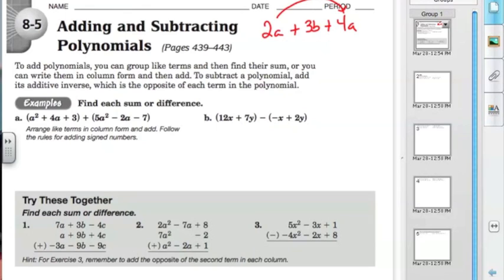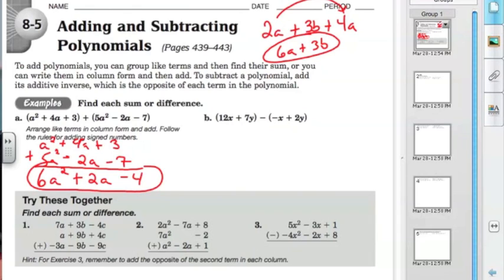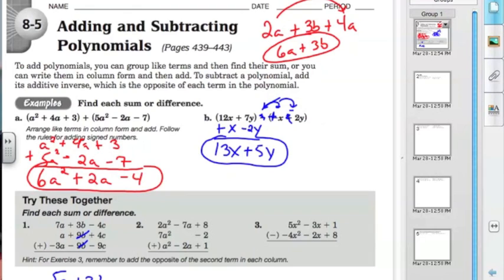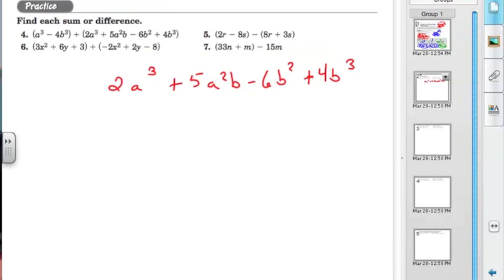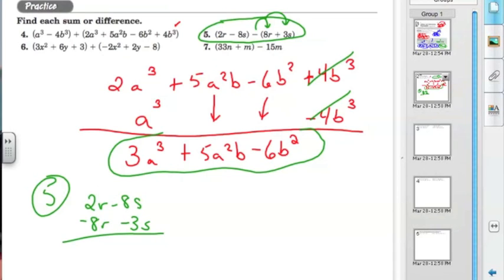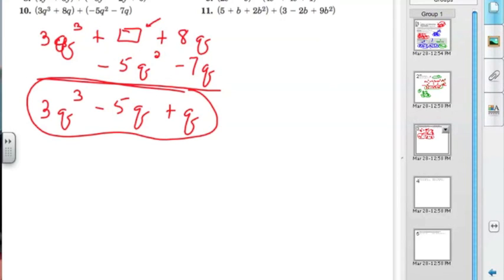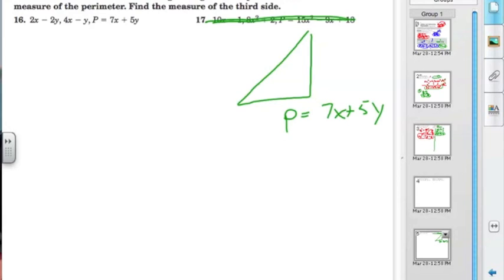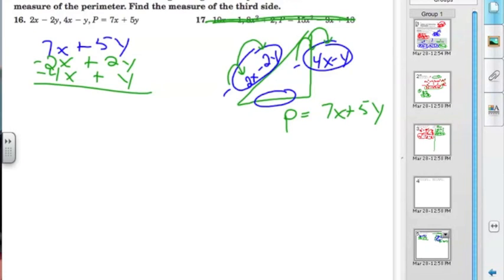Ch 8-5 adding and subtracting polynomials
Addition, subtraction and multiplication of polynomials